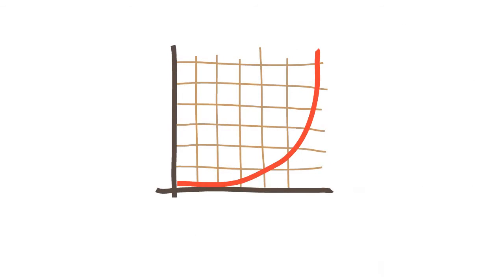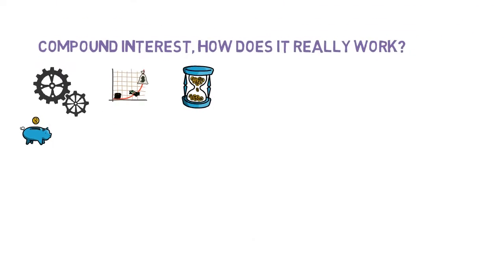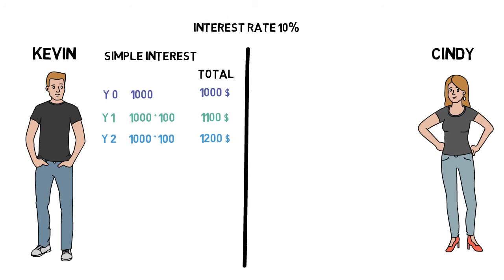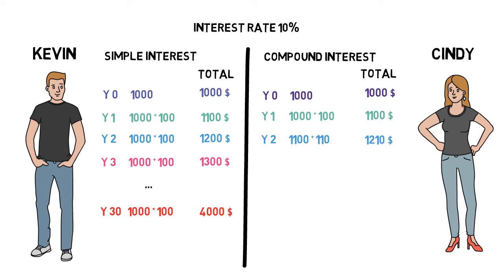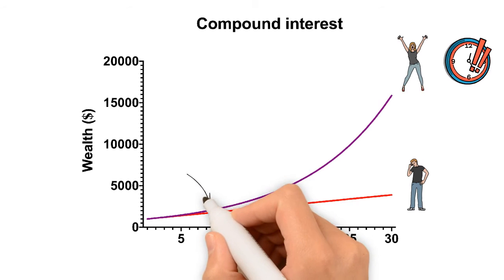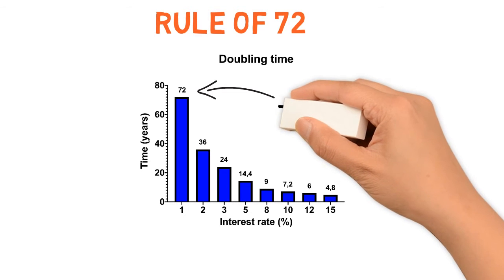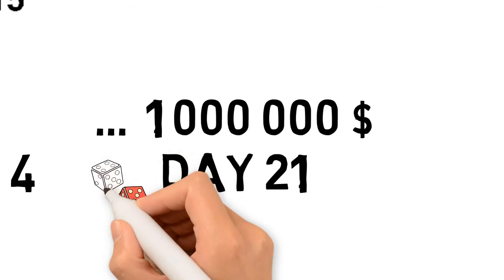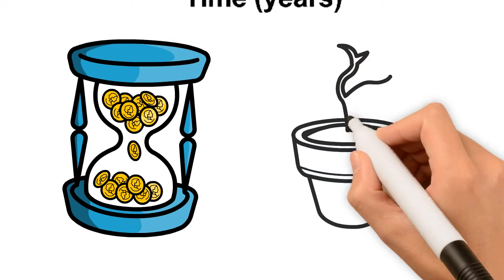COMPOUND INTEREST explained for beginners 2023 (including rule of 72) 🚀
Here’s compound interest explained for beginners in 2023 including rule of 72. You should absolutely learn about compound interest young. Compound interest is one of the most basic and important concepts to learn if you want to grow your investments.

Timeline:
0:00 intro
1:30 Compound Interest Explained
4:25 Rule of 72
7:13 Saving vs Immediate Reward
8:24 Fund Fees

About the video:
Compound interest explained in 2023, or interest on interest, is what you need to use to get your investments to grow, whether you keep your money in a savings account, invest in stocks, or in any other way where you get interest return on your investment. This is one of the most basic concepts that you need to understand when you invest to be able to make smart decisions for your personal finances and take control of your future. With compound interest, your money will work for you and grow exponentially like the snowball effect.

As time passes the earned interest increases each year, as in the second year you don’t only get interest on her initial investment but also on the interest earned in previous years, the interest is compounding.

A rule of thumb that can be used to quickly calculate the doubling time of an investment at a specific interest rate is the rule of 72 or the 72 rule. The rule of 72 says that you can obtain the doubling time of an investment by dividing 72 by the interest rate in percentage. If you expect an interest rate of 1%, which is equivalent to the interest rate of savings accounts these days, then it will take you 72 divided by 1, which is equal to 72 years to double the money. With a rate of 2%, which is about equal to the inflation nowadays, it will take 36 years for the investment to double, with a 10% interest rate, equal to the stock market, 7,2 years. So to not lose money to inflation you have to invest them with a higher interest rate.

The amount of money that you can accumulate depends on the interest rate, the principal and the time invested. The money will naturally grow faster with a higher interest rate, but remember that a higher interest usually also means a higher risk for your investment. The principal or initial investment is also important but not as important as the time.

So if you’re young, then time is on your side and it can be worth investing even smaller amounts. If you are a bit older when you start investing then if possible, it will be worth trying to invest higher amounts. But even smaller amounts will of course be able to grow with compound interest and make a difference in the end.

Another example of when compound interest has an effect is when looking at management fees of funds. It is easy to be fooled to think that a management fee of 0.2% or 2% does not matter that much. The difference is just a small percentage but with compound interest, this difference will grow larger the more time passes. For one the management fee accumulates into a larger sum as time passes and for the second the fee also decreases your invested sum which can compound new interest in the coming year. The fee of a mutual fund is commonly around 1-2% and for index funds, the fees are lower and usually below 0.4%. Hedge funds can have even higher fees of 2.5% or more and different performance-based fees where the fund gets to take a greater fee if it beats its benchmark index also exists.

Should we then always invest with as low fees as possible? No not necessarily. If an actively managed fund can beat its benchmark index the higher fee can be justifiable. But you should be aware that many actively managed funds are in reality disguised as passive funds.

This means they pretend to be actively managed so that they can collect a higher fee but their holding is so close to the passive index funds that there is no possibility for them to differ from the index and beat it. And then the higher fee instead makes them perform even worse than the index.